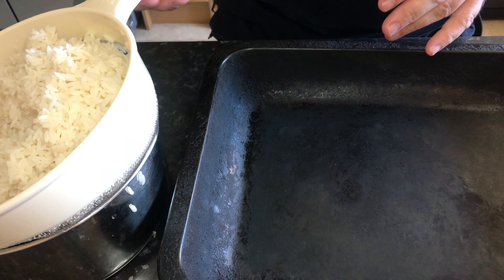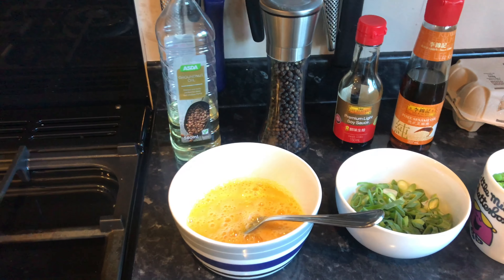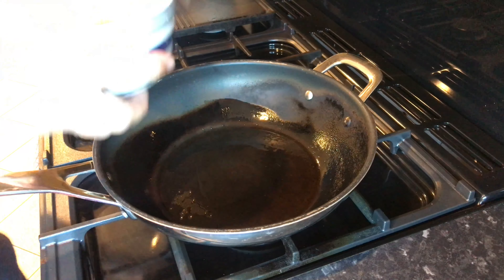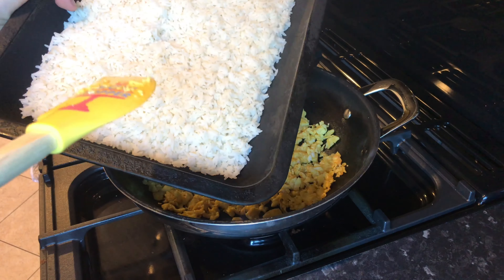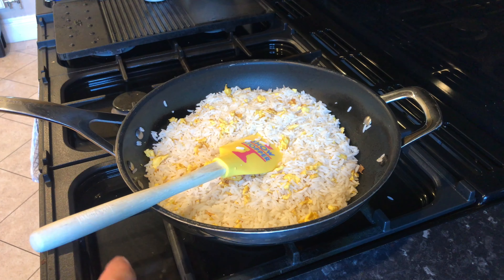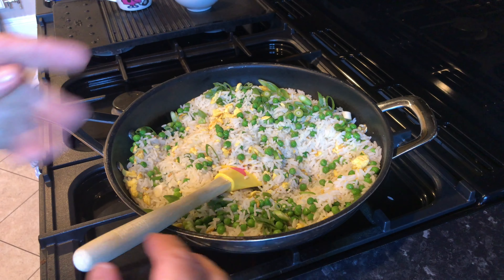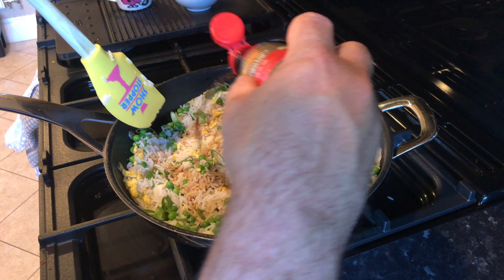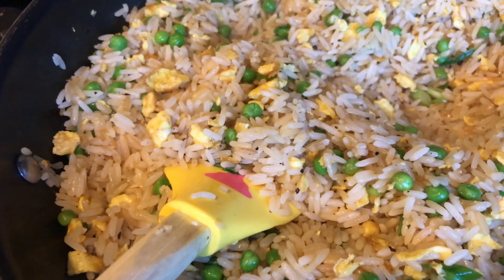How to make egg fried rice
A little bit about me, I’ve been a chef for over 20 years working in many fine dining restaurants, gastropubs, conference centres & hotels.
The idea behind this channel is to inspire people in the kitchen without it getting too complicated.

Please feel free to look at my Instagram & Twitter pages for more ideas.

This is a super easy recipe for your favourite takeaway rice dish. I’ve added a few bits to make it my own but feel free to add what you want. You could add diced cooked chicken, pork, prawns or whatever you fancy.

Ingredients list
Rice